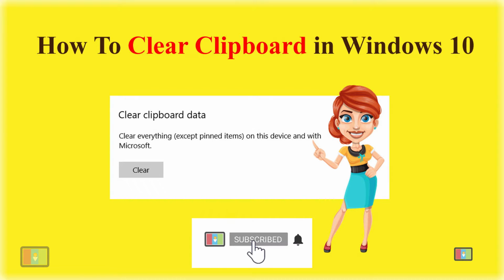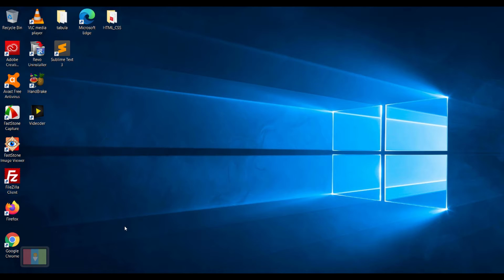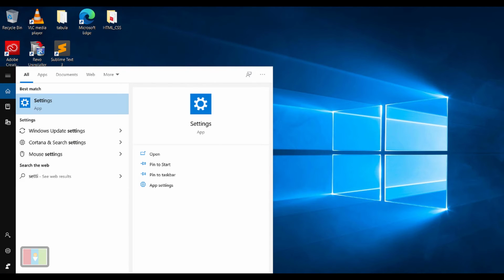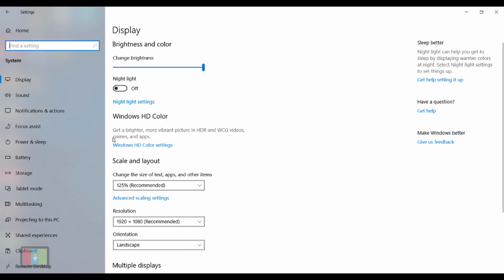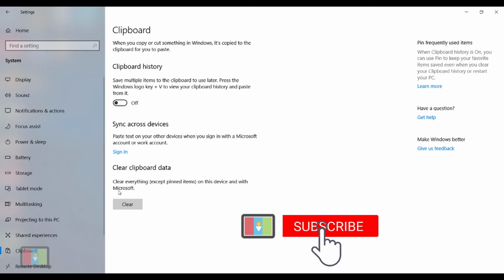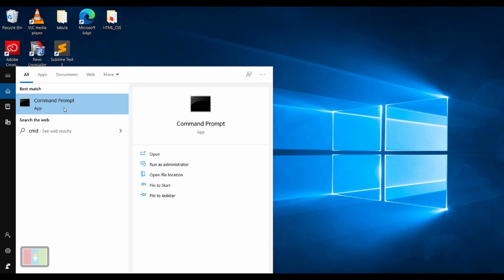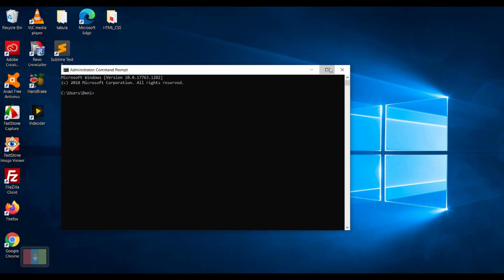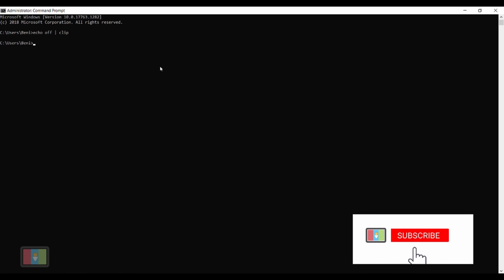How To Clear Clipboard in Windows 10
In this tutorial we going learn how to Clear Clipboard in windows 10.

How to empty Clipboard in Windows 10
Easy clear clipboard in Windows 10
How to Clear Clipboard data in Windows 10
How to Clear Clipboard in Windows 10 Really Quick